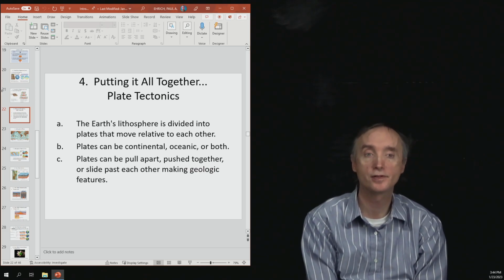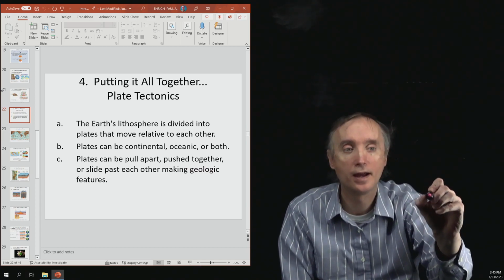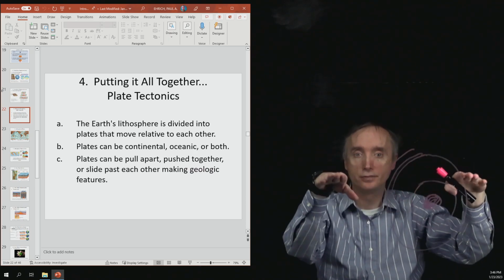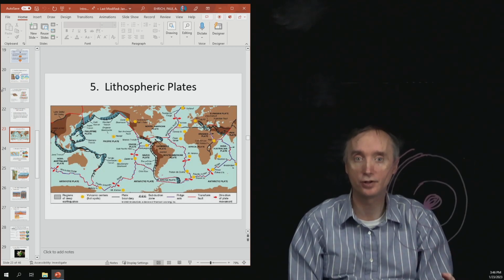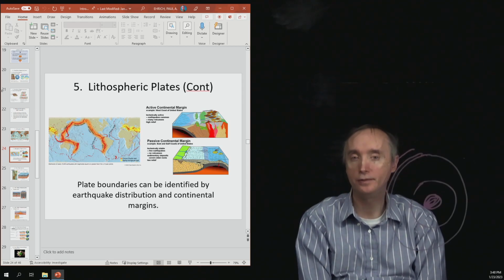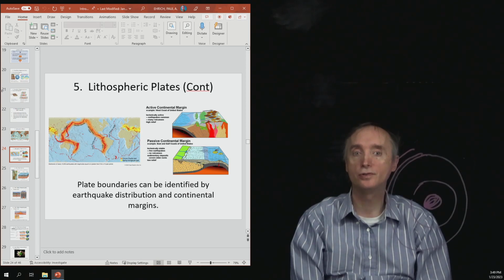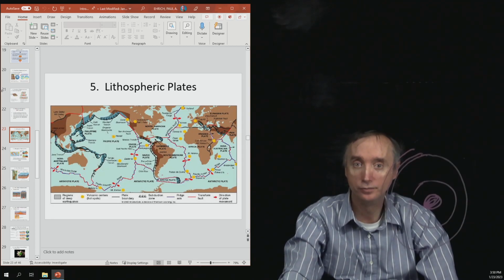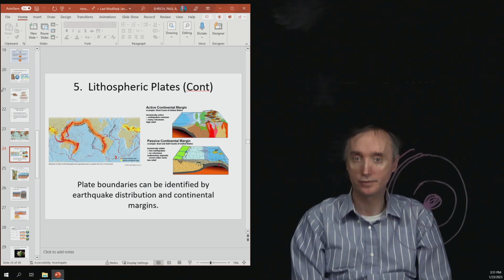Glg 2 8 Lithospheric Plates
In this segment about plate tectonics you will learn what lithospheric plates are and how to recognize them.